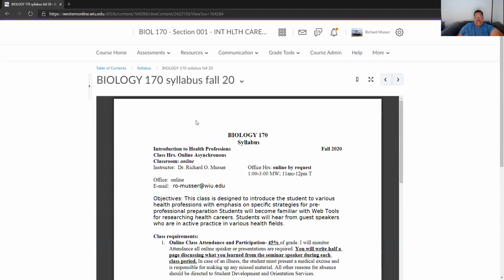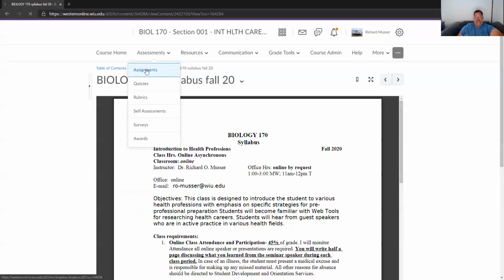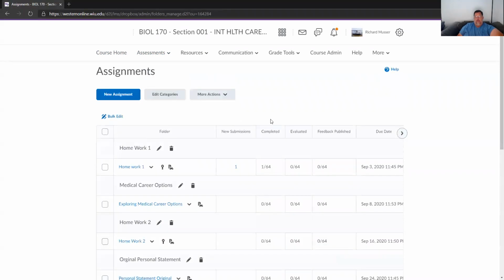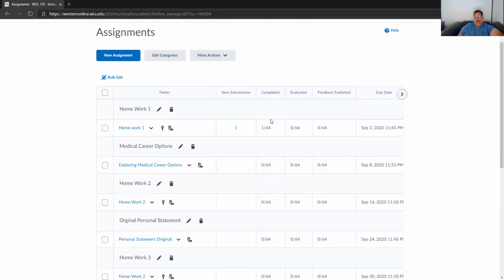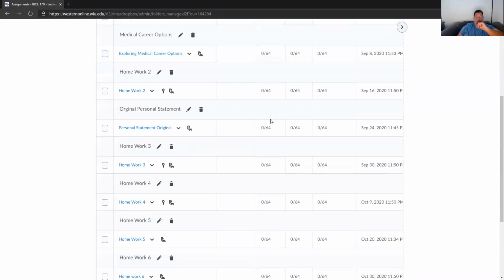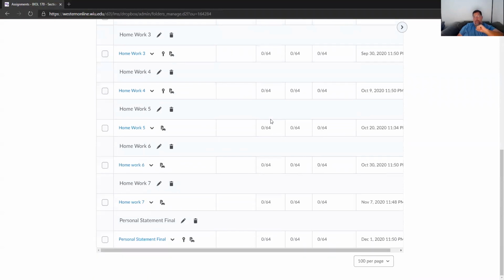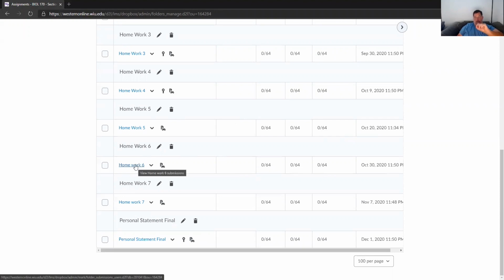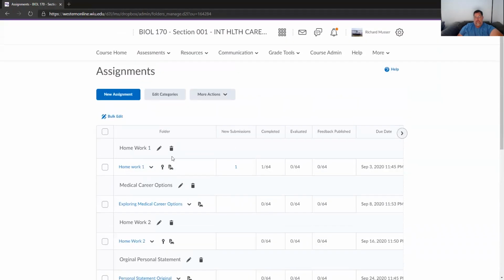Class stuff for Intro To Health Careers